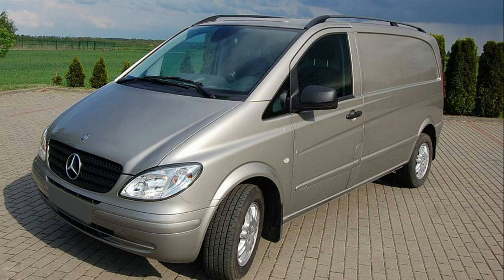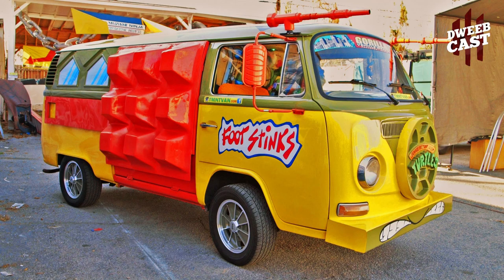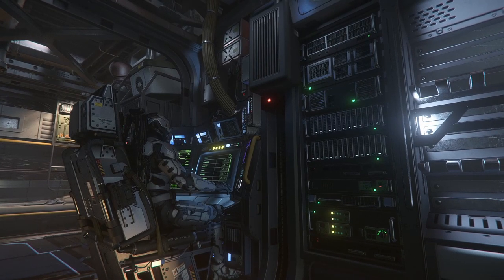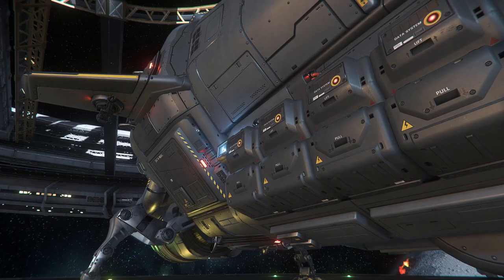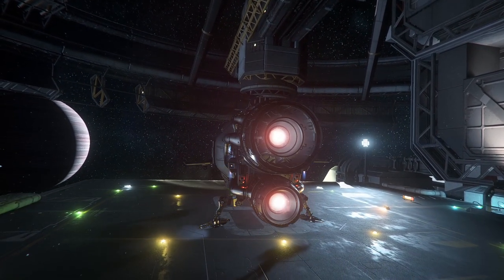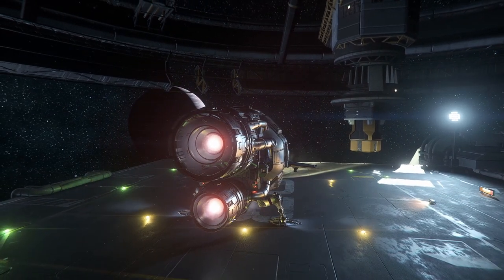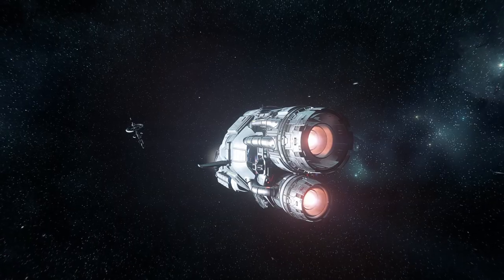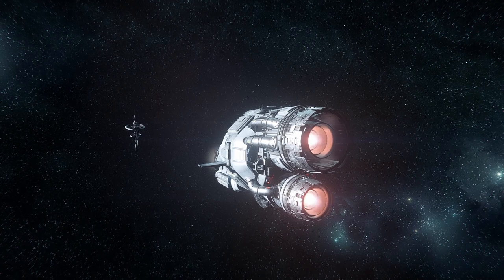Drake Herald, Star Citizen Hacking Van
My personal connection and view of Drake Herald, reminding me of a project I worked on, and a little space hacking van.

You can support me and my channel via tips (keep in mind these are non refundable and it is absolutely not necessary to ever tip! But if it makes you feel any better, it does help!)